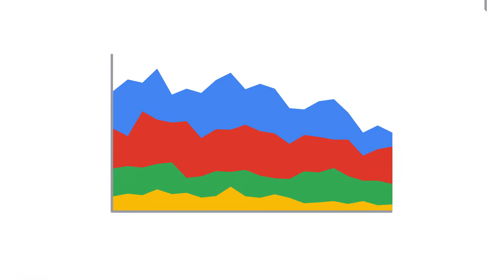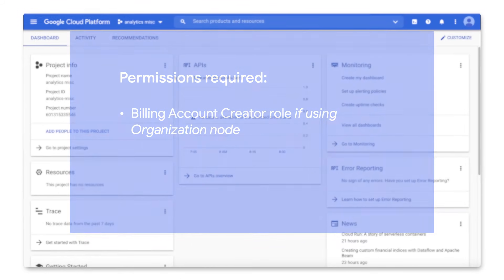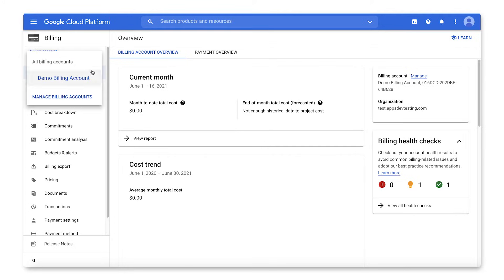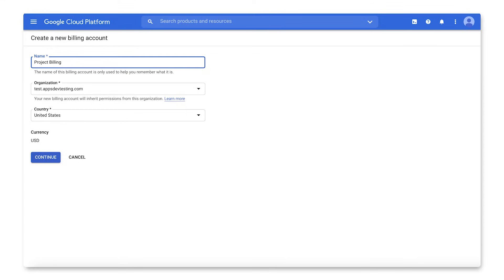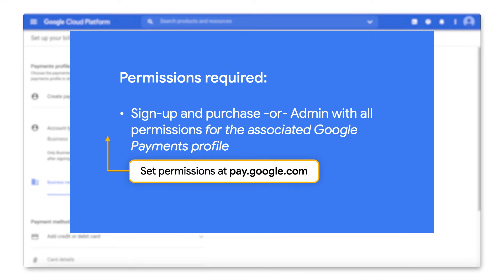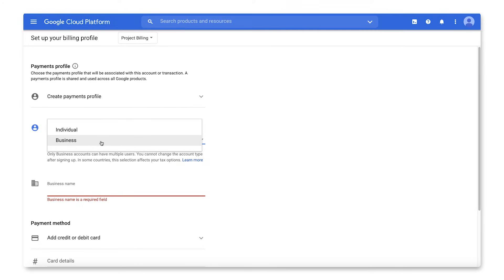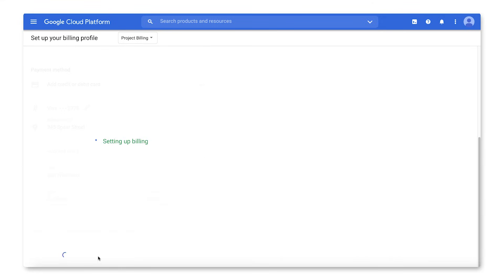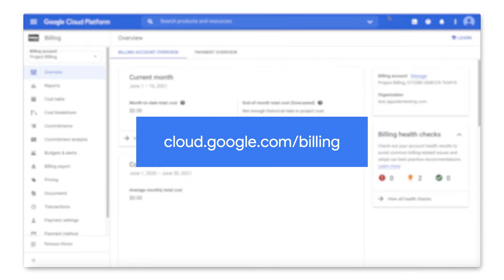Creating a billing account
In this video, we're going to walk through creating a self-serve, online Google Cloud billing account.

Chapters:
0:00 - Intro
0:06 - Required permissions
0:22 - Creating a billing account
1:06 - Choosing or creating an associated payment profile
2:16 - Updating billing account and payments profile settings
2:24 - Next steps

product: Cloud - Management Tools - Cost Management; fullname: Alicia Williams; re_ty: Publish;